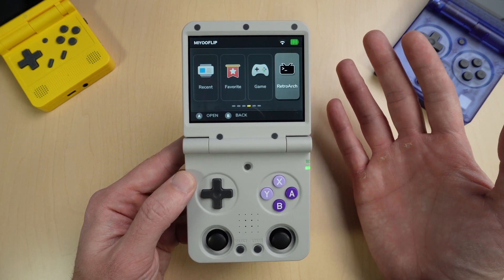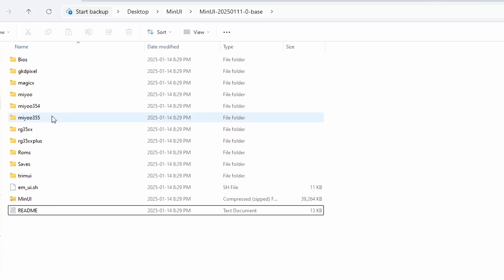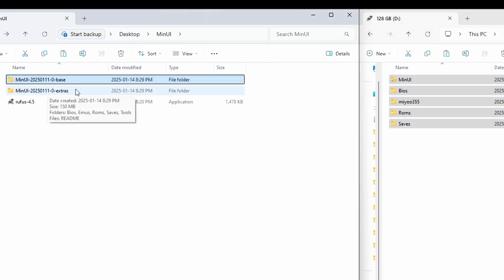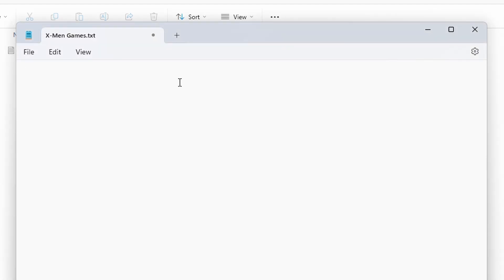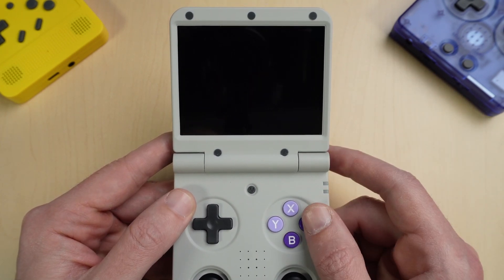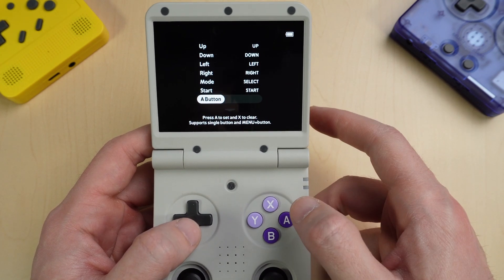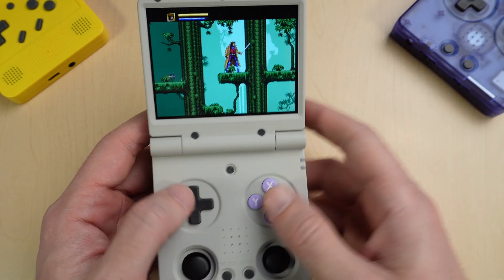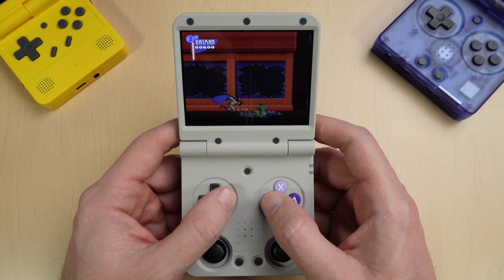How to Install MinUI on Miyoo FLIP!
Learn how to install MinUI on the Miyoo FLIP with this step-by-step guide. Tips included to help you get the most out of your device!

The Miyoo Flip with improved hinge/optimizations is available for pre-order on Mechdiy! A Surwish custom OS is also in development!

Time Codes
0:00 MinUI Overview
0:45 MinUI Downloads
2:17 SD Card & Reader
2:56 Format SD Card
3:26 Miyoo Flip Files
4:04 File Names
5:16 Custom Game Collections
7:26 Boot & Menu
8:26 Game Options
9:21 Controls
10:10 Hot Keys/Shortcuts
12:12 Save States & Power
12:54 Device Sleep